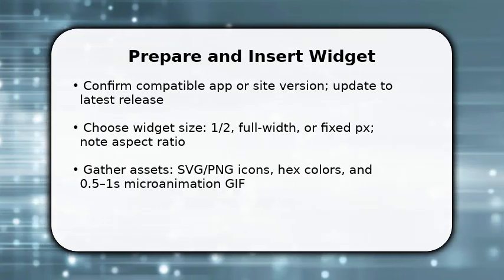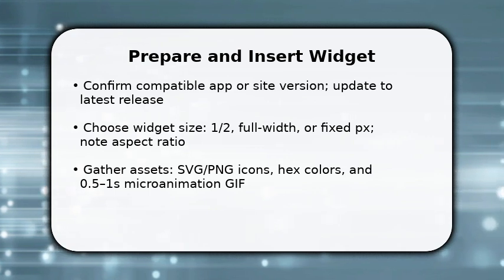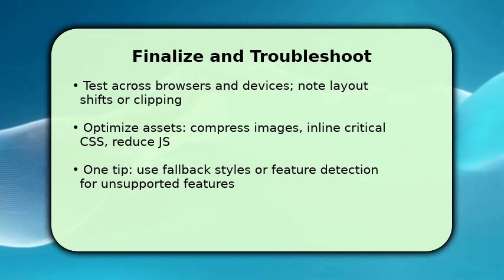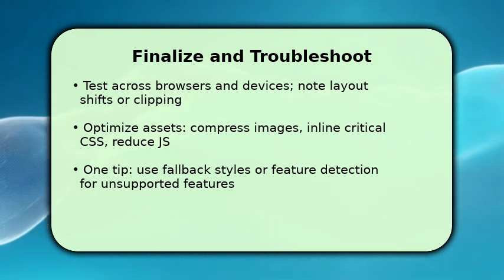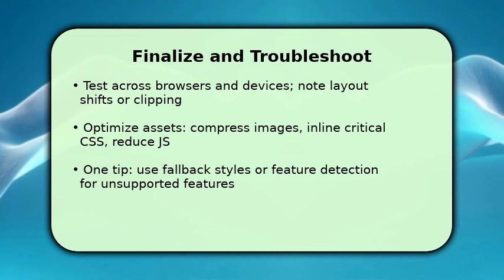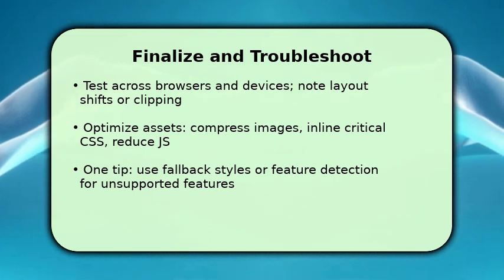How to Use Aesthetic Widgets (easy Method)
Discover the simplicity of integrating aesthetic widgets into your projects with our easy guide. Learn step-by-step techniques to enhance user interfaces and engage audiences effectively.